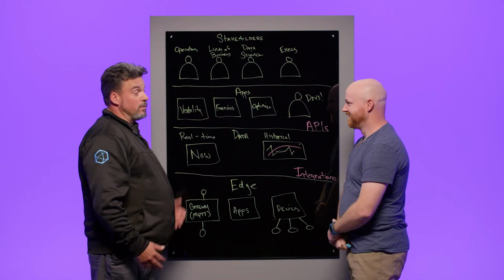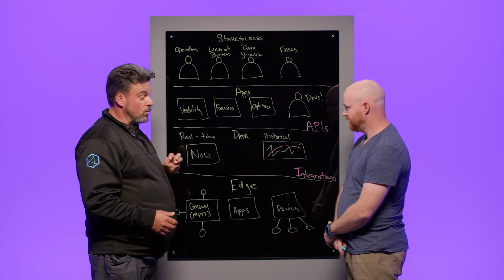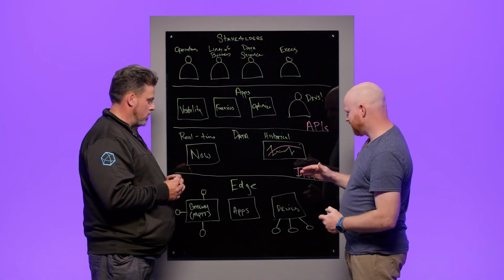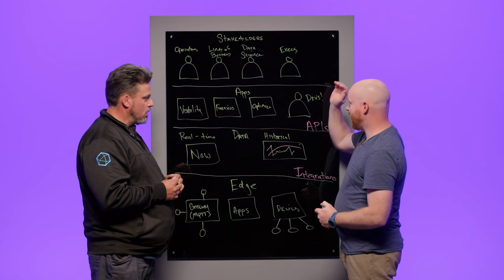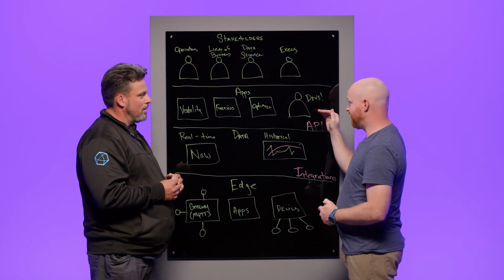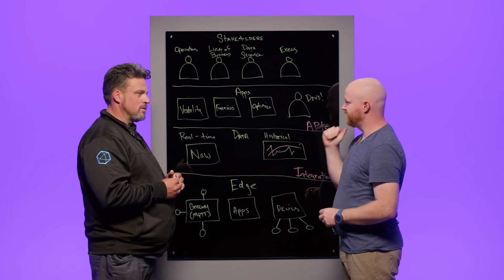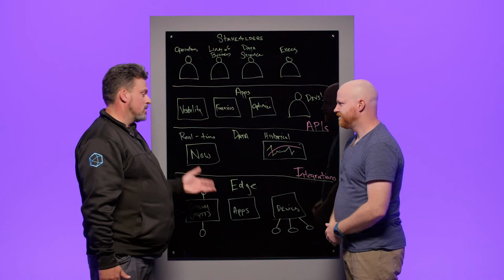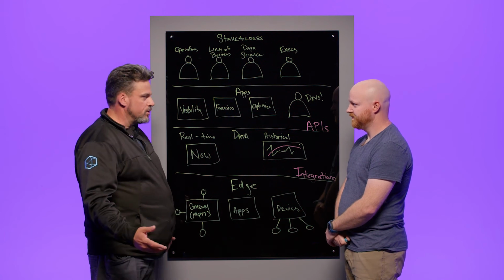Architecture Overview for IoT and InfluxDB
InfluxDB benefits stakeholders up and down the corporate hierarchy. Here, Brian Gilmore discusses the different layers of IoT technology infrastructure and the ways that InfluxDB benefits people in various roles at each level.